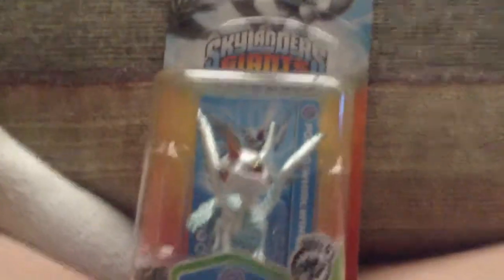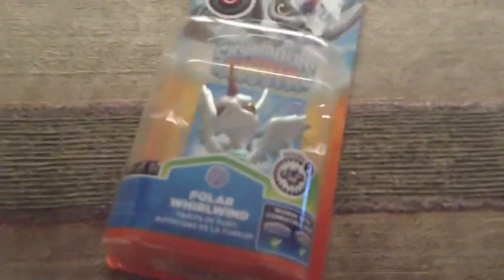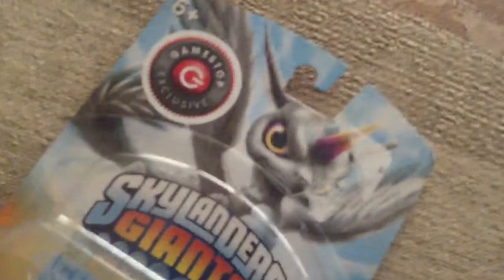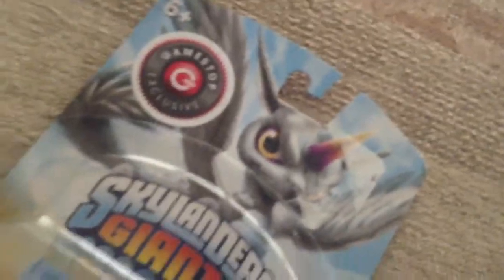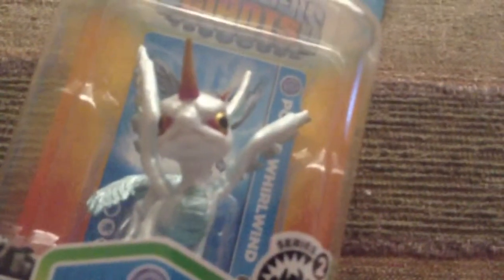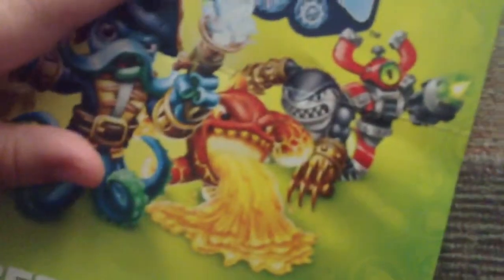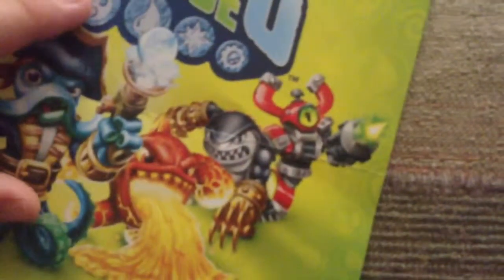Skylanders Polar Whirlwind Unboxing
SERIES 2 we also pre ordered swap force :)